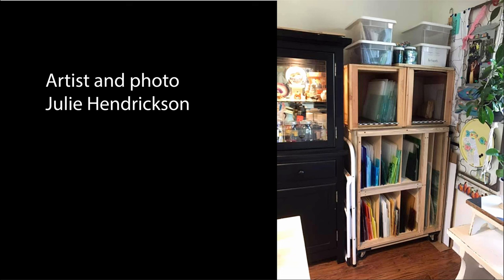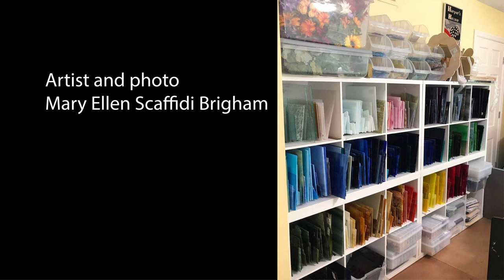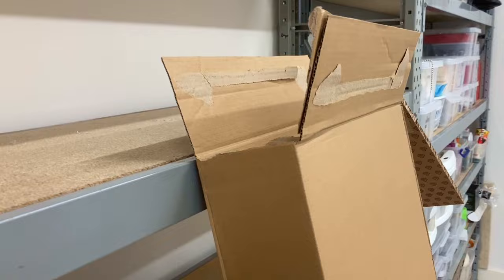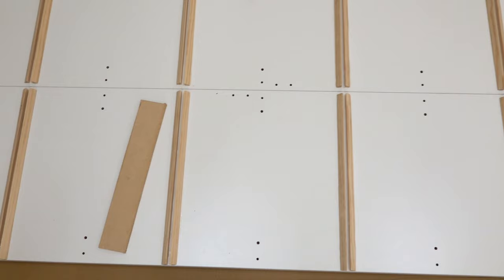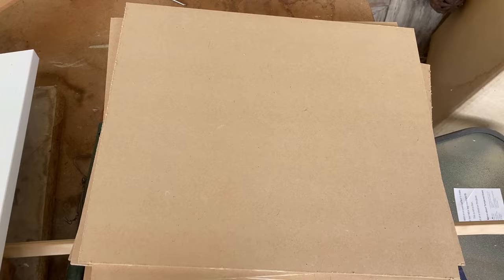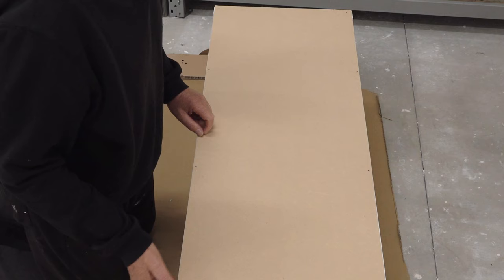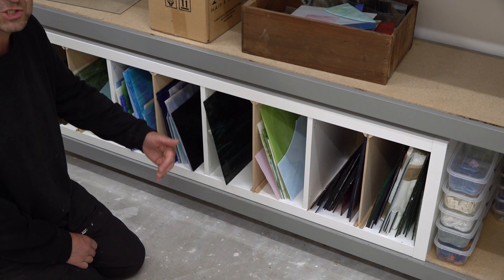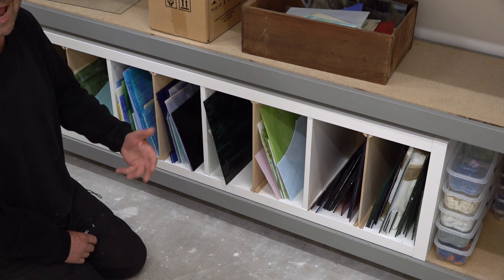Ideas For Storing Stained Glass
For links on products and videos please click the button below "Show More"